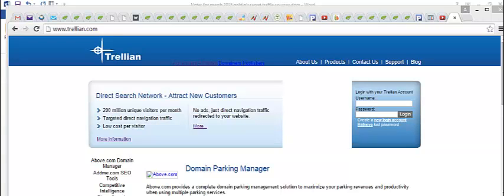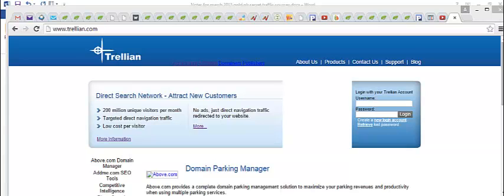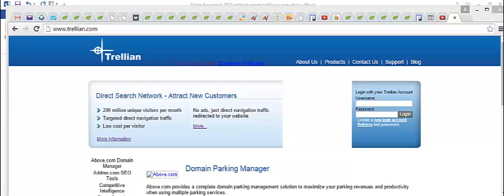20 Top Secret Traffic - Paid Traffic Sources - trellian traffic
Hidden Website Traffic Mines ... 24 Revealing Videos!
Traffic is indeed the life-blood of every website or blog and if you are not doing it for your online business, then this will eventually die and go bankrupt.
There many ways to drive traffic to your website but still there are things that don't work and obsolete strategies. But inside this video training you will learn the latest ways and ideas to drive more targeted traffic to your blog starting today.